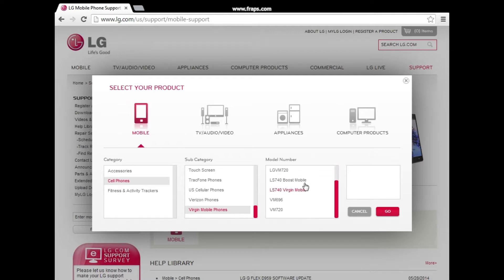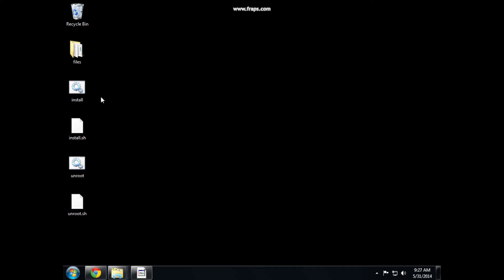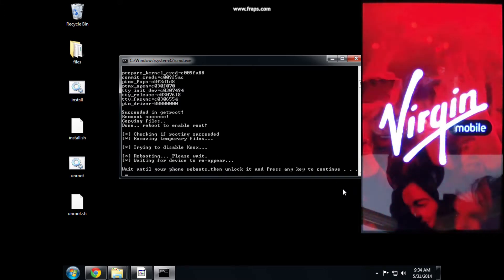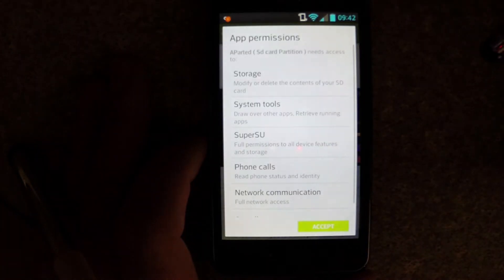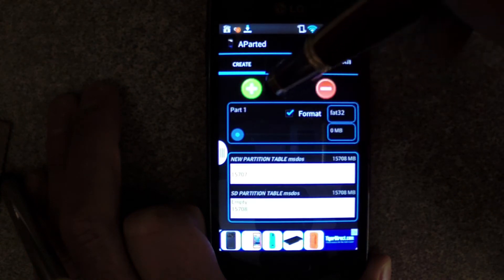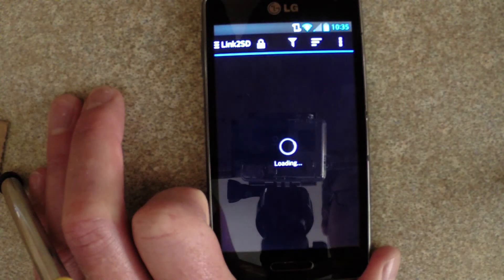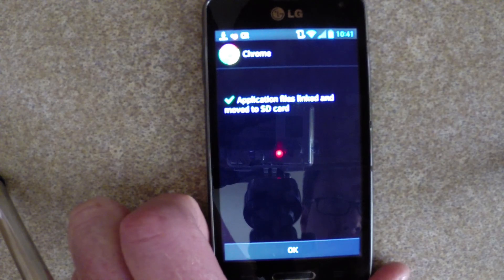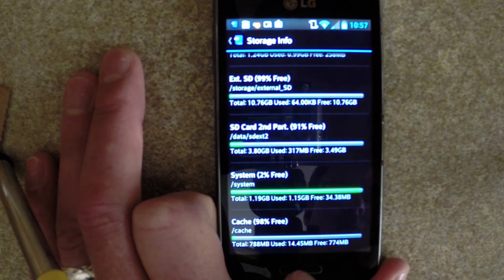LG Optimus F3 Root and Partition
The content of this video has been updated in a four part series covering 1.) rooting, 2.) removing bloatware, 3.) partitioning, and 4.) linking apps to external storage.

Make more space for apps on your Virgin Mobile LG Optimus F3 by rooting, partitioning, and finally linking apps to an EXT4 partition on your external SD card.

Thanks to the androidforums.com (Phandroid) website for all the knowledge used to make this DIY video.